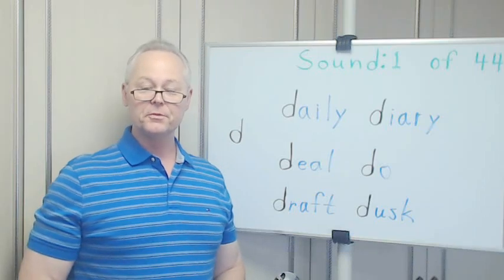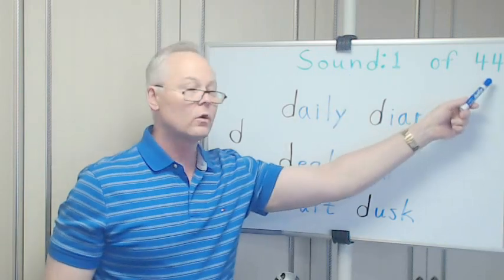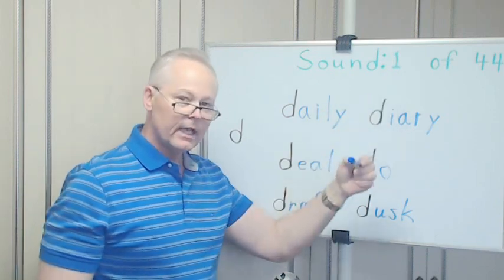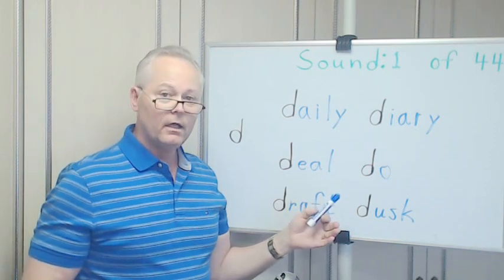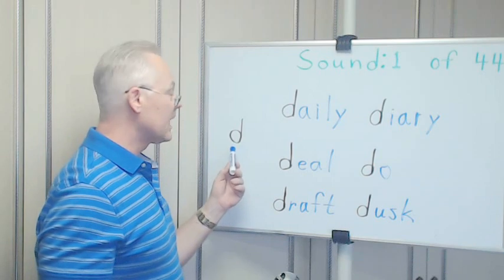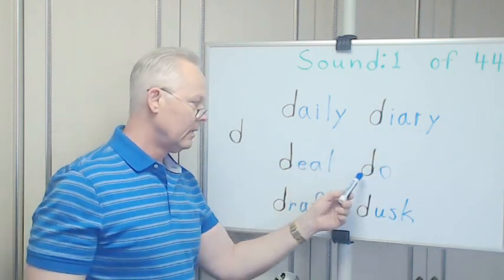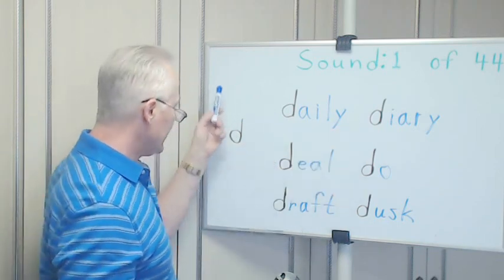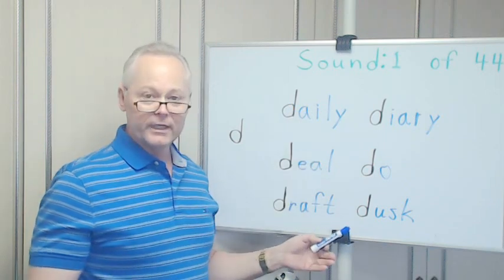How to Pronounce the - d - Sound in English - Video 16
Free Live Online English Classes every Monday, Wednesday & Friday at 9:00 PM GMT/UTC+9. In this video: Join me as we explore the 44 sounds that make up American English. In this lesson, we're covering the 1st sound made by "d" as it is used in words where it makes the same sound. Donate to "Speak American English with Lyman Holton" to help offset operational expenses

How to Pronounce the - d - Sound in English - Video 16. Speak American English. You will learn how to Speak English online, here. Lyman Holton (me, your teacher) is a native speaker of American English and will show you how to learn English.